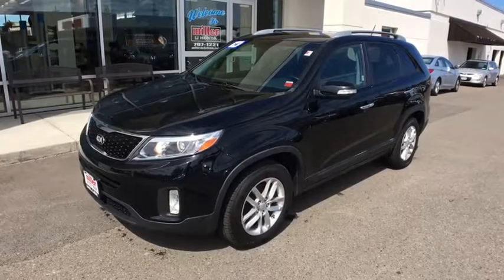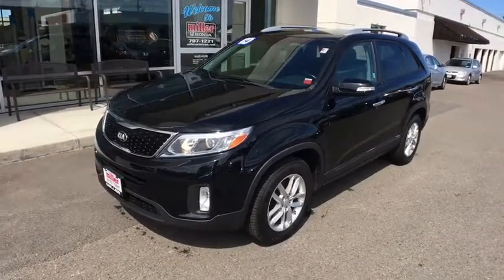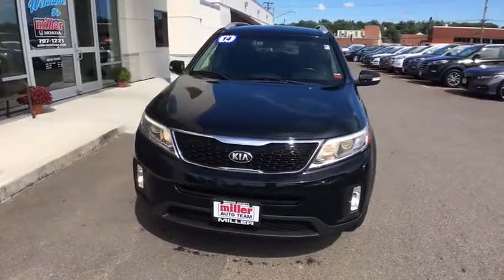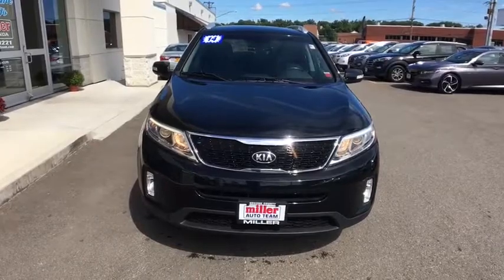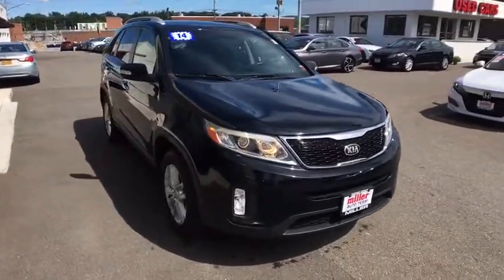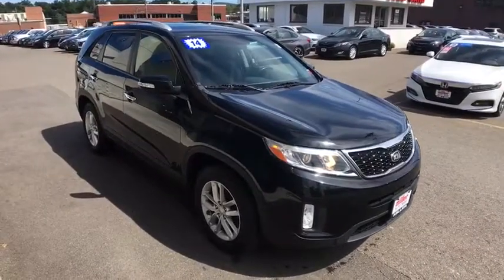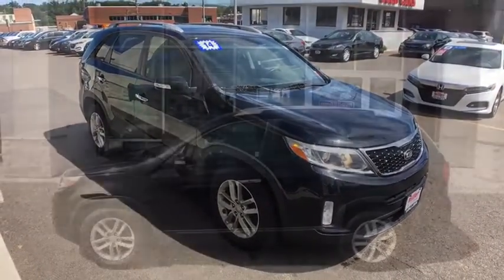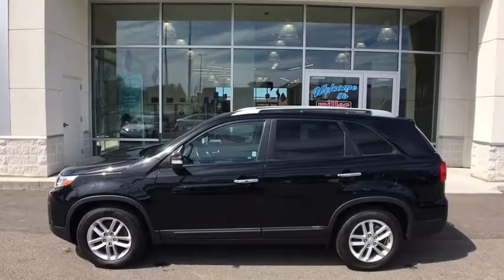2014 Kia Sorento Vestal, Binghamton, Ithaca, Johnson City, Big Flats, NY H525826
Used 2014 Kia Sorento available in Vestal, New York at Miller Auto Team. Servicing the Binghamton, Ithaca, Johnson City, Big Flats, NY area.